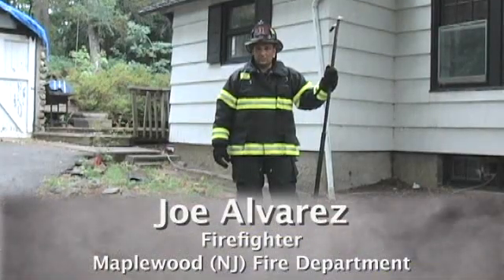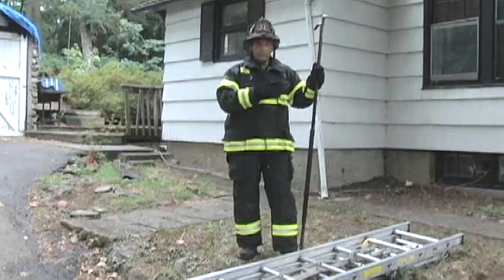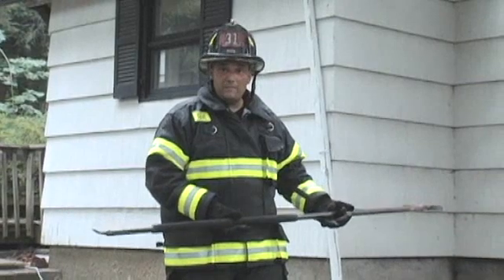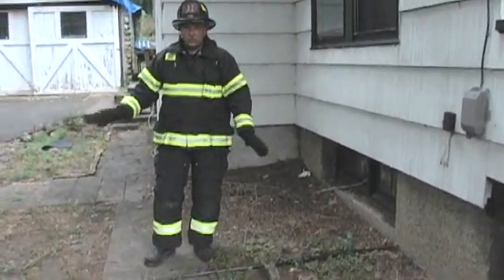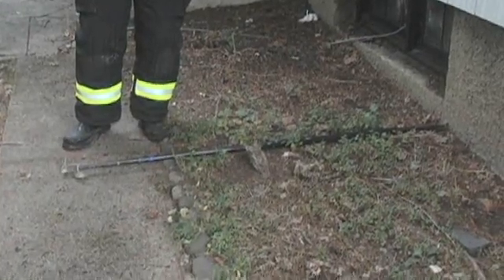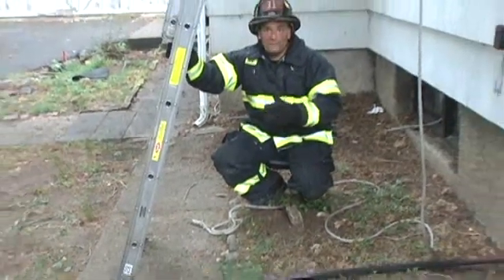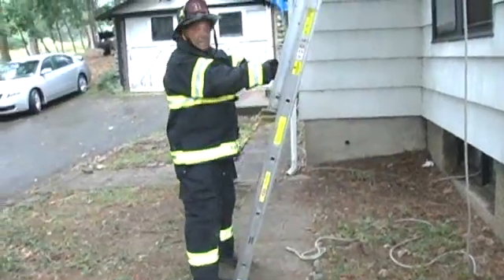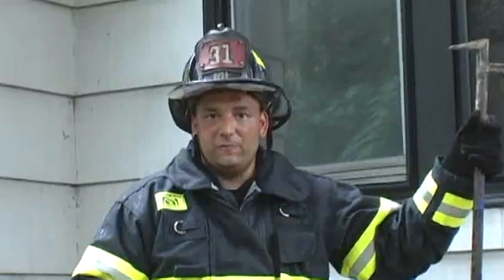Ground Ladder Placement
Training Minutes (2010): Joe Alvarez demonstrates how to use a pike pole (hook) to gauge the distance between a ground ladder and structure to get the proper climbing angle for the ladder.